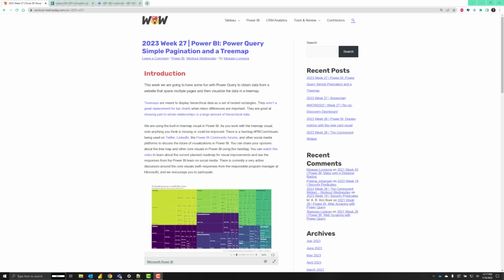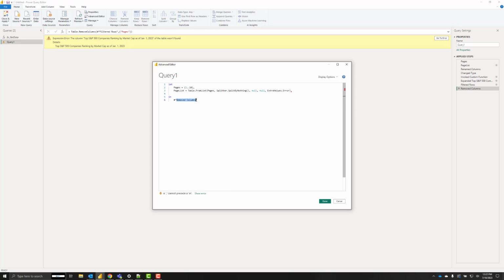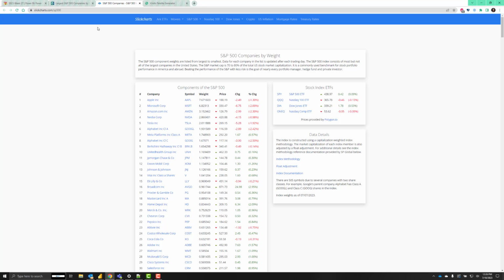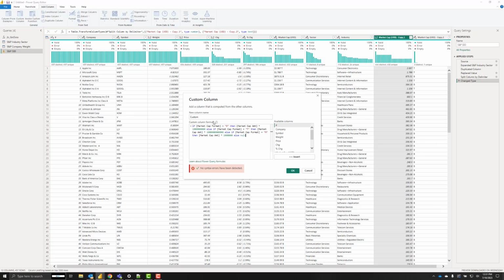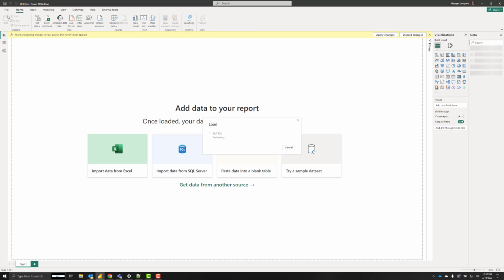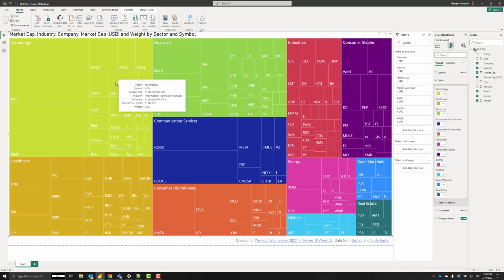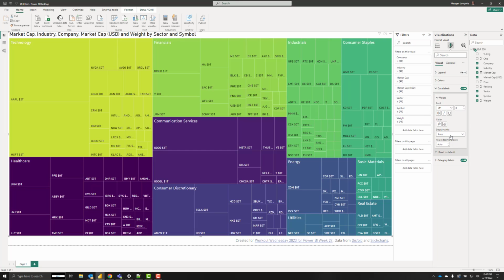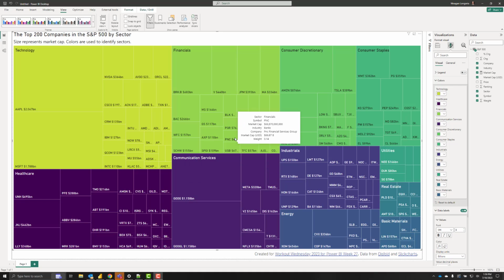2023 Week 27 | Power BI: Power Query Simple Pagination and a Treemap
This week we are going to have some fun with Power Query to obtain data from a website that spans multiple pages and then visualize the data in a treemap.

Treemaps are meant to display hierarchical data as a set of nested rectangles. They aren’t a great replacement for bar charts when minor differences are important. They are good at showing part-to-whole relationships in a large amount of hierarchical data.